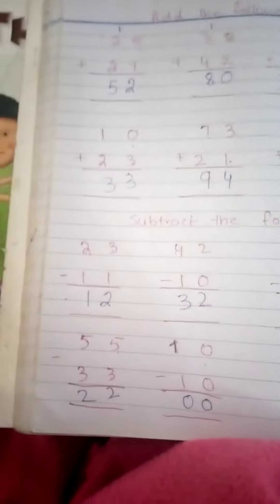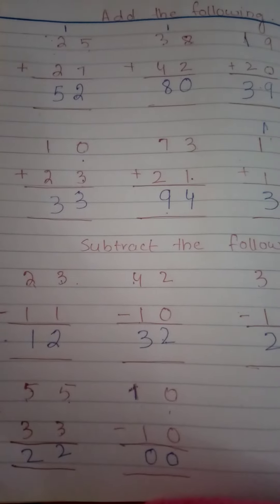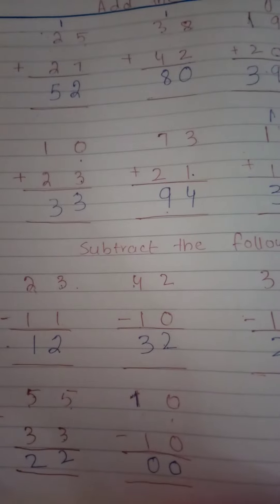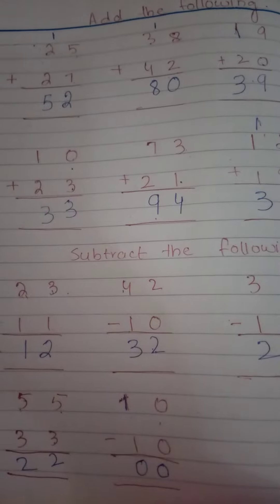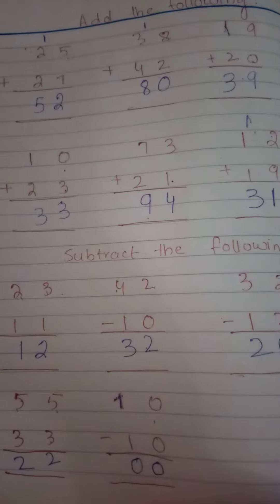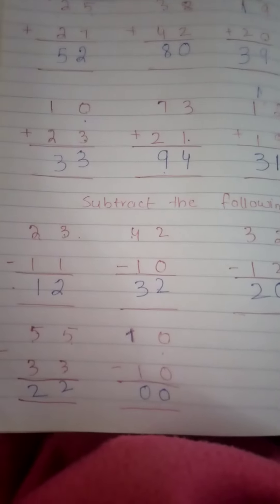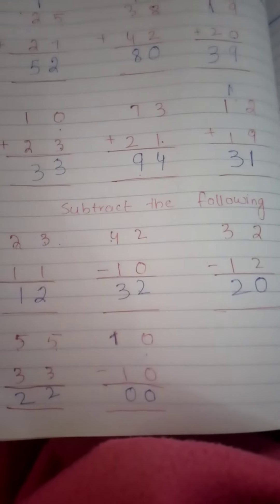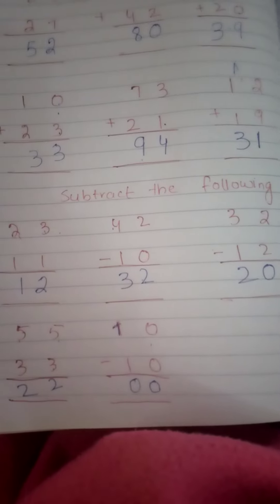Grade 3 Maths 14/12/20